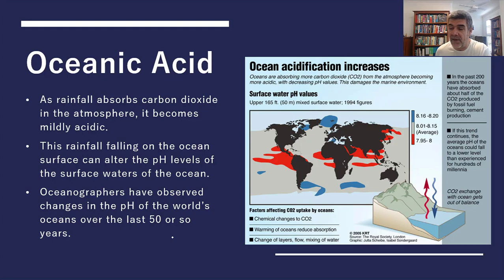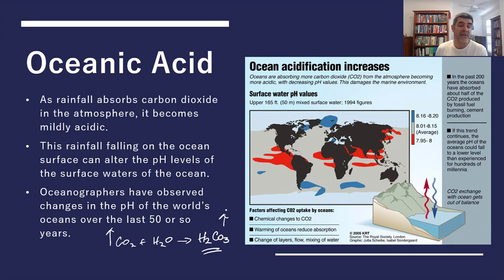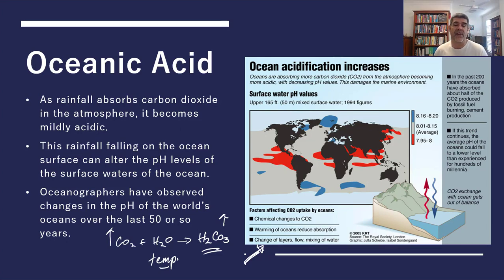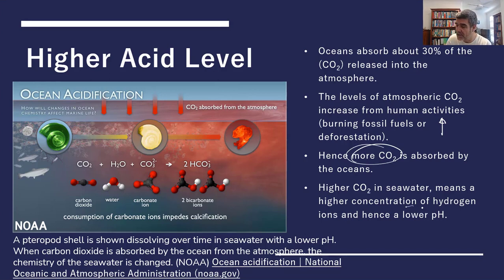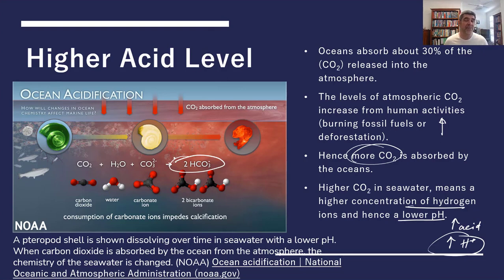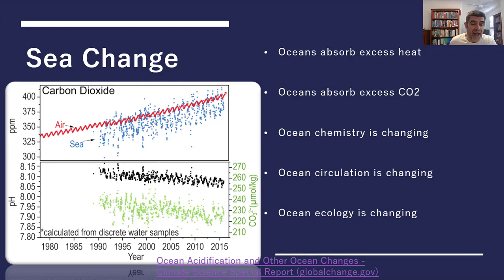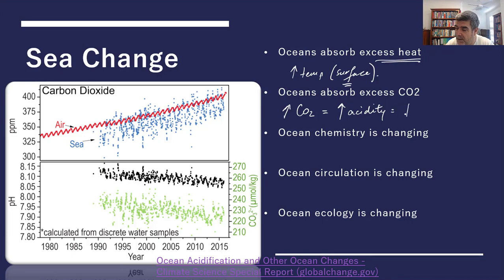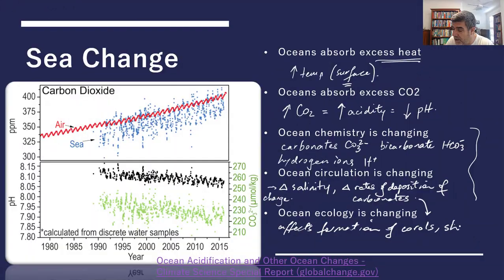CS#17 Human Activity and Ocean Acidification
Module 7 Climate Science
Human Activity and Ocean Acidification